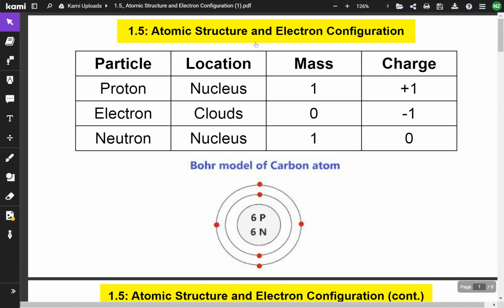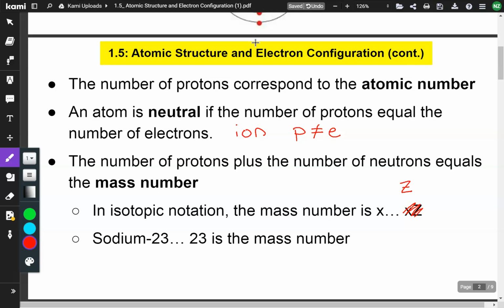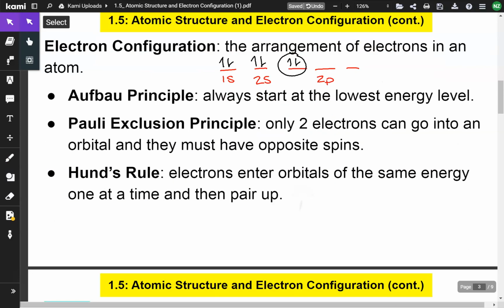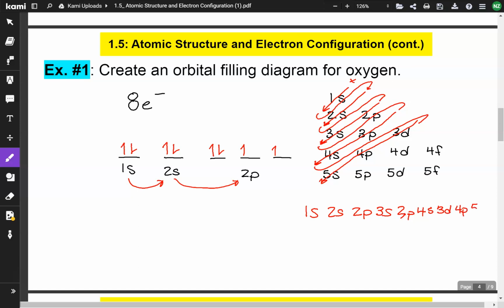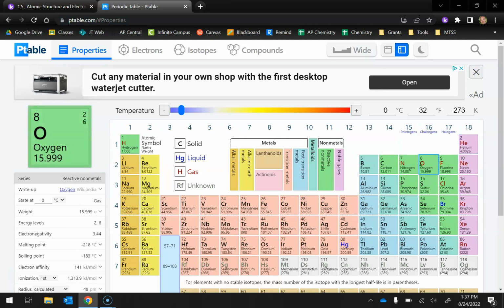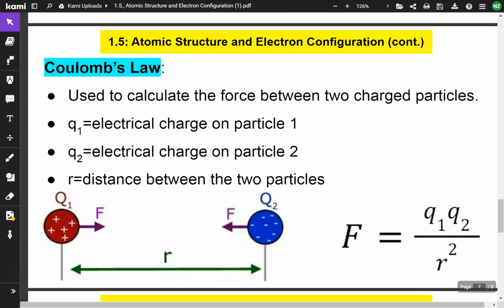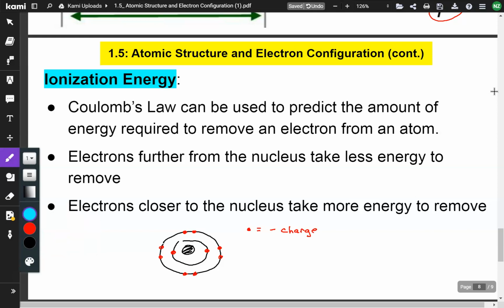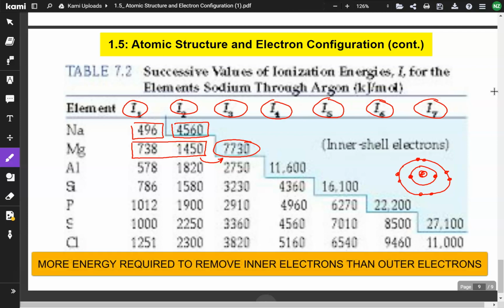AP Chemistry: Atomic Structure and Electron Configuration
In this lesson, I go through the basics of atomic structure before moving onto electron configuration.